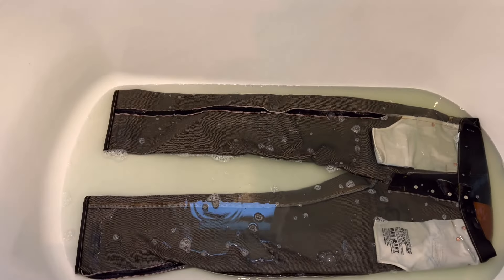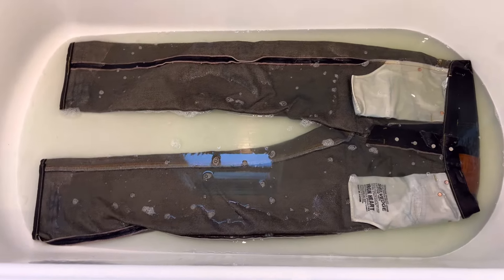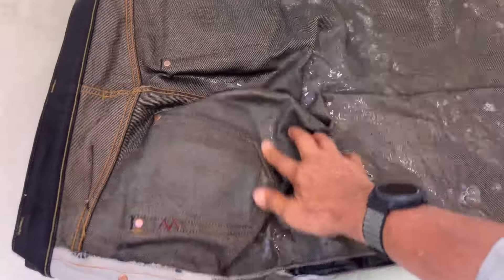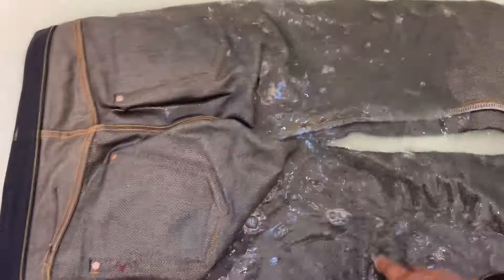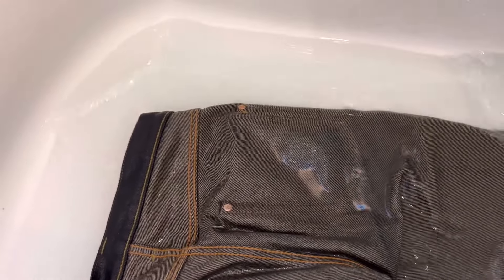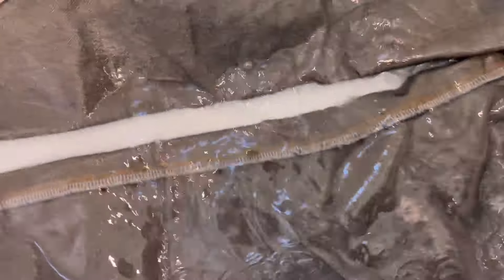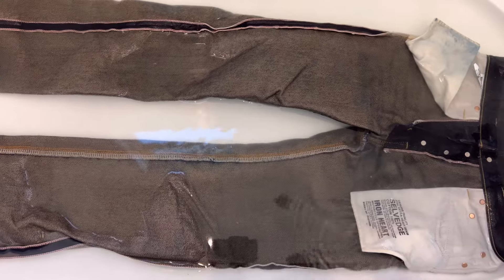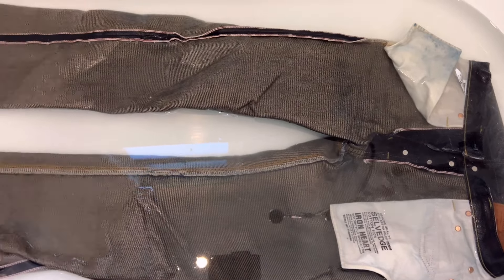Second Soak After 6 Months In The Year 4 Indigo Invitational With Iron Heart 666 S 21 Oz